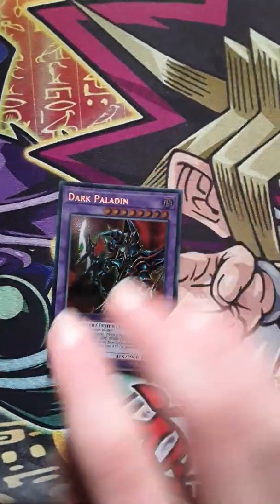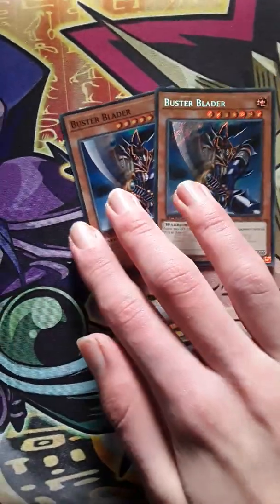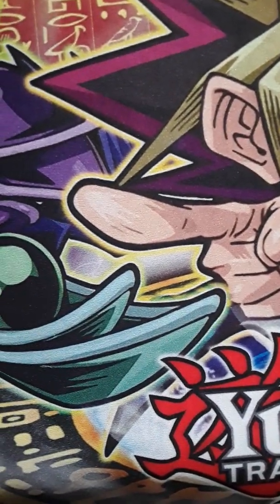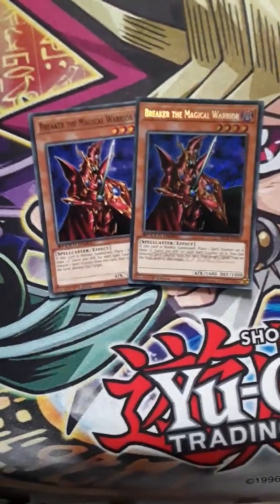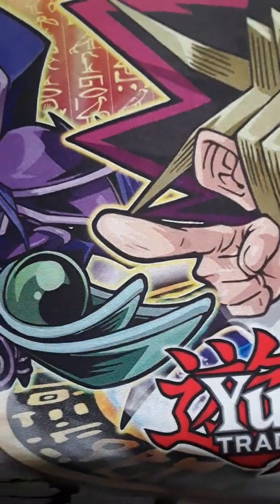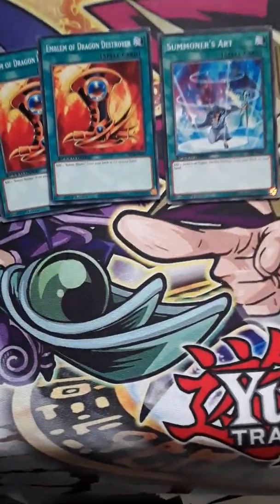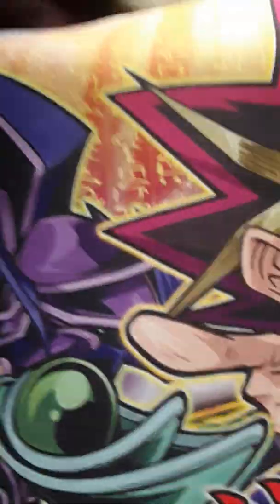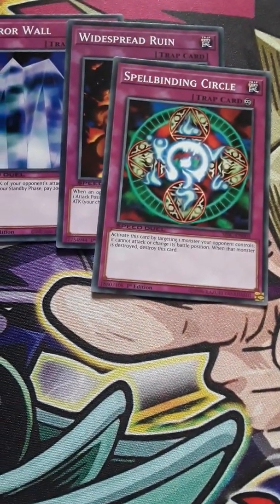Dark paladin speed duel deck profile plus channel announcement!